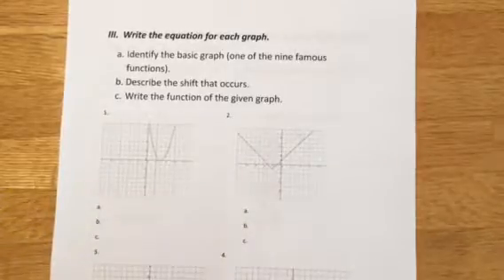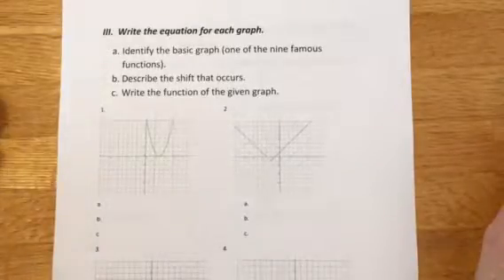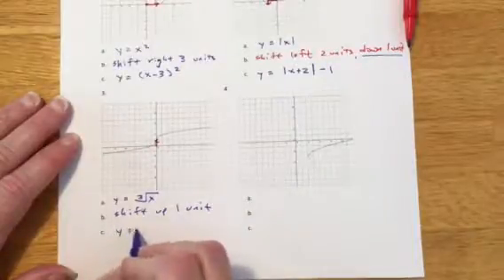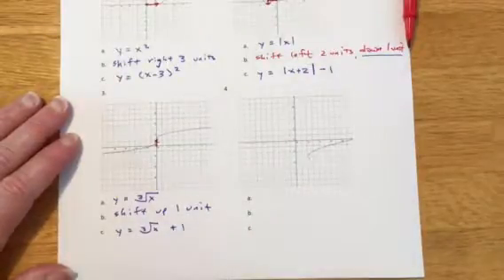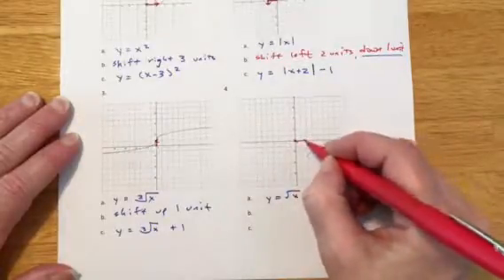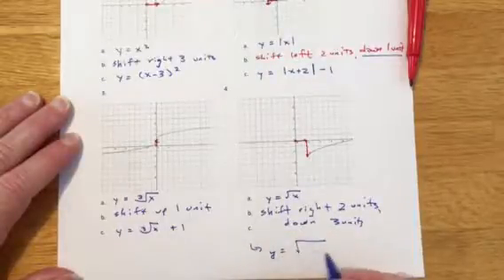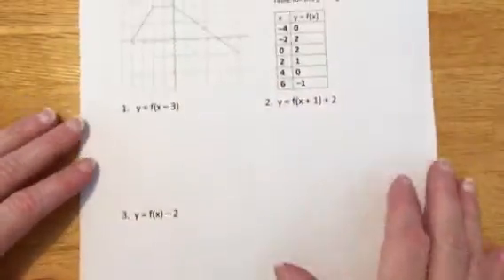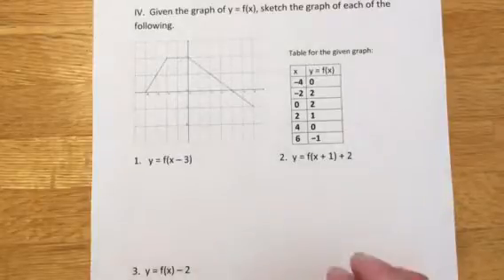Section 2.2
Translations/Shifts